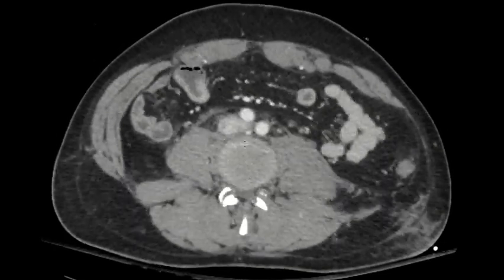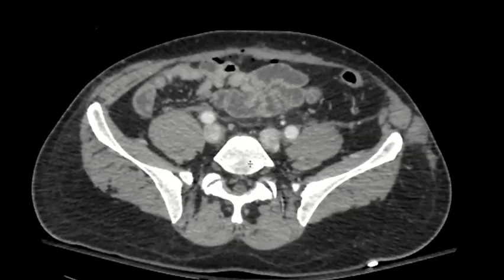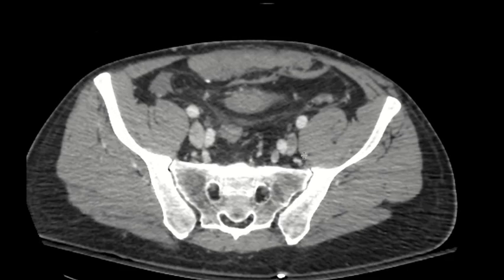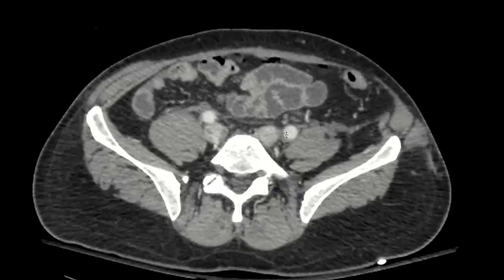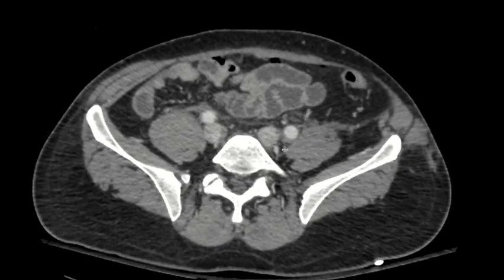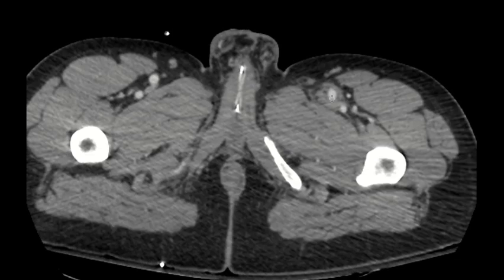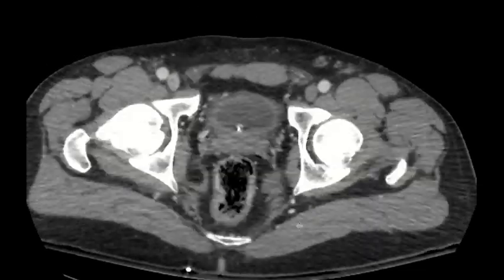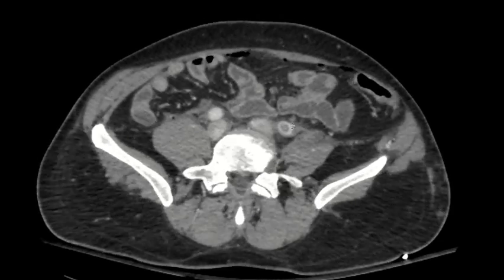Vascular injury after trauma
Arjun Vij explains the imaging findings of vascular injury after trauma.